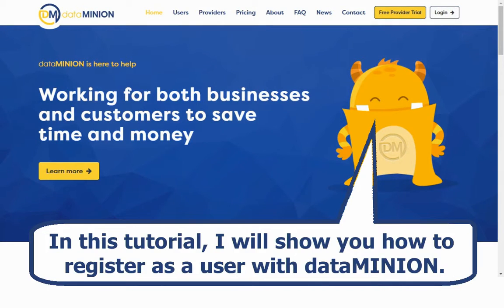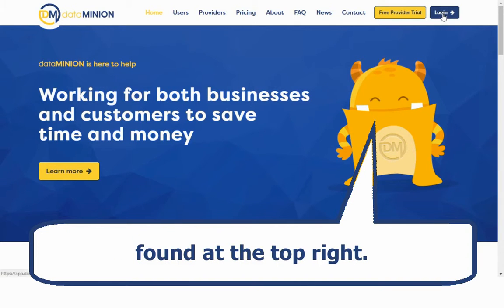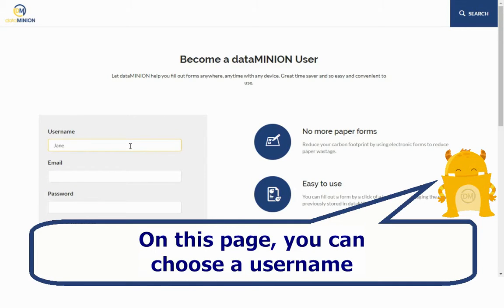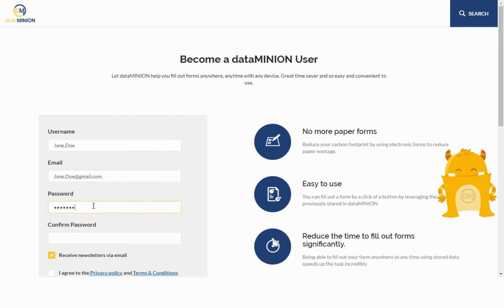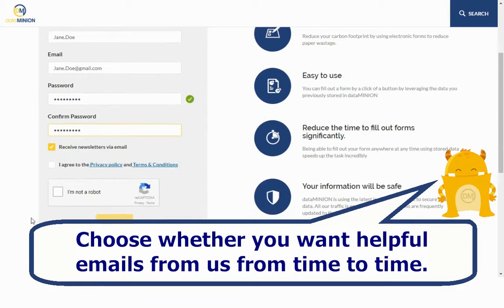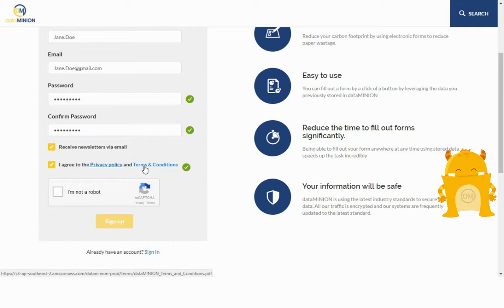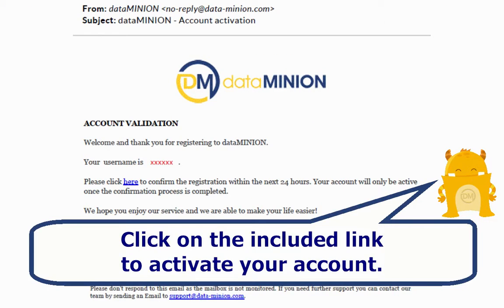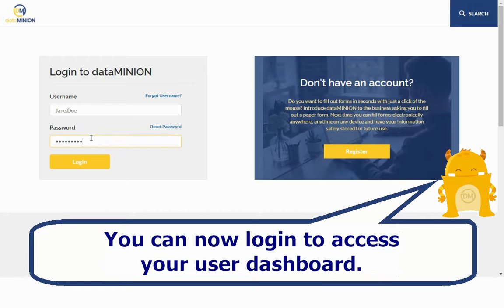dataMINION Tutorial - How to register a user